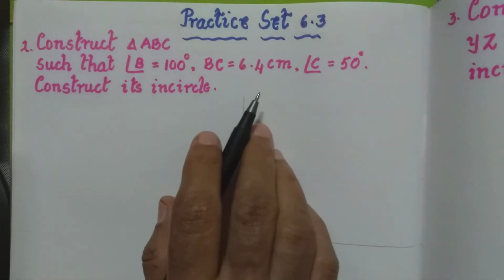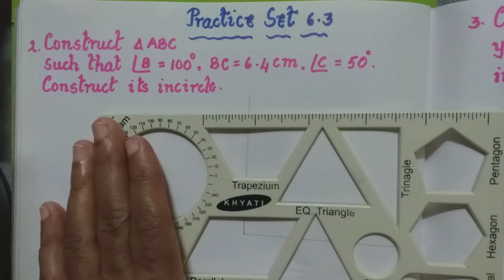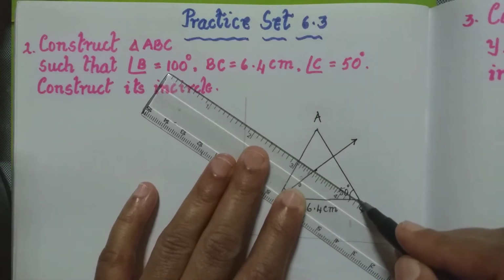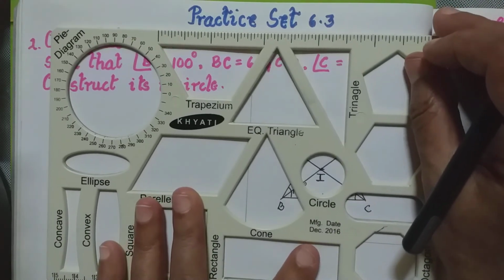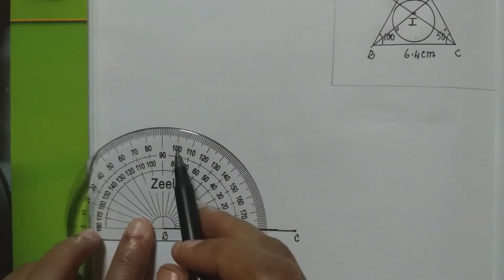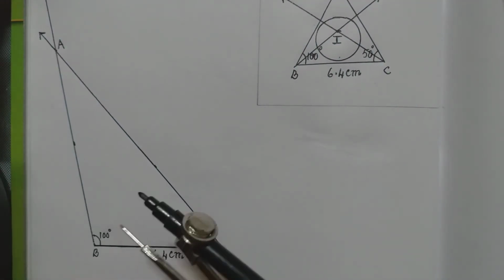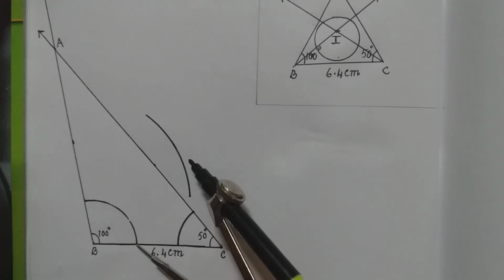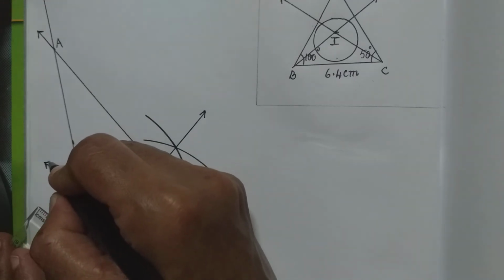Geom Practice set 6.3, Question 1